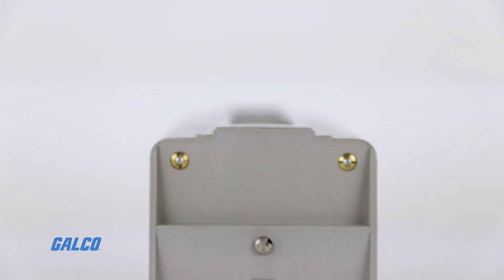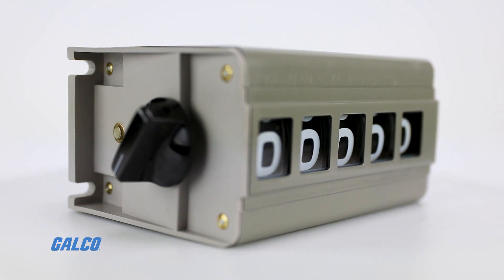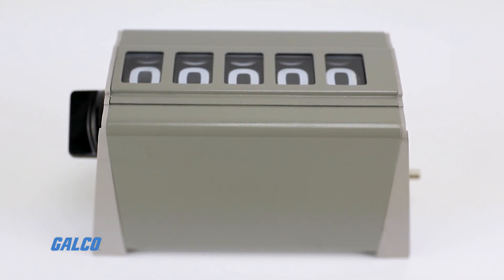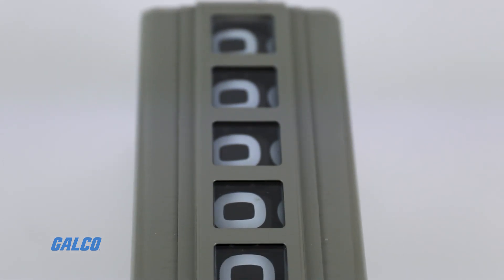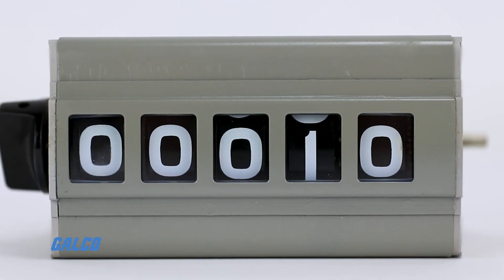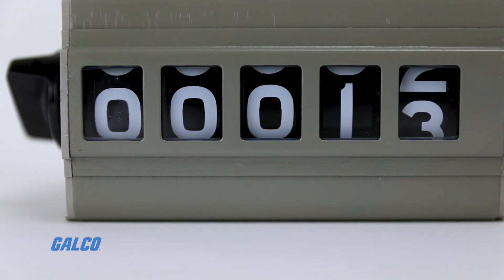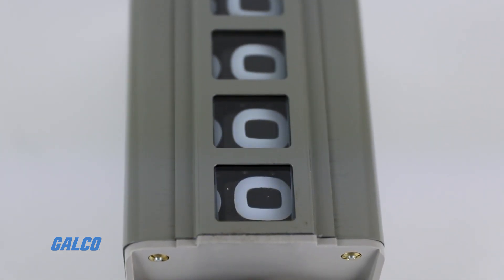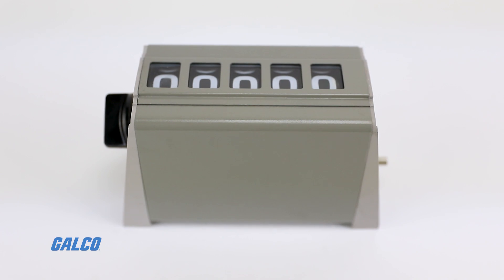Danaher Controls Counter, 0112835-003 Model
The Danaher Controls large figure mechanical counter is a revolution drive counter built for rugged use in machine tool, textile and heavy machine applications. Mechanical counters track process events by increasing the count at a set interval. Process energy from the application, like a conveyor or machine press, is transferred to the counter’s driveshaft. Each revolution of the driveshaft counts as one event.

Show Now!